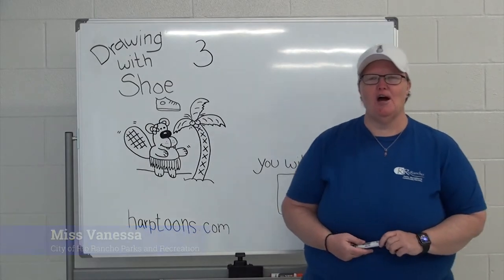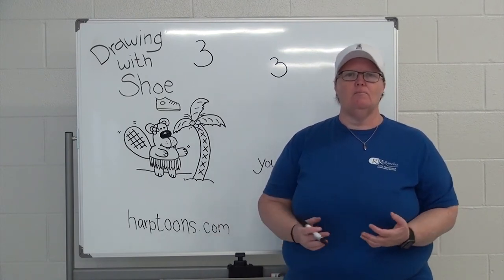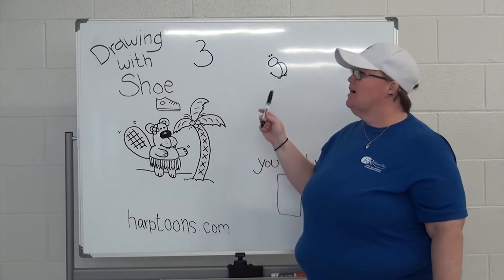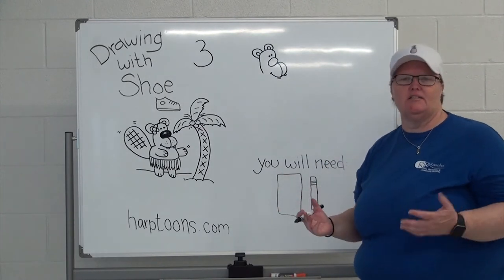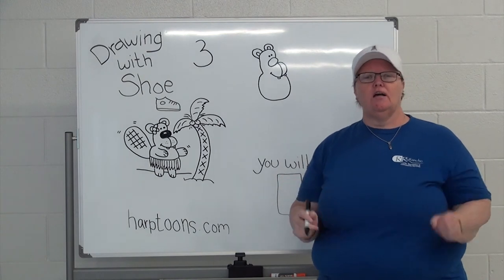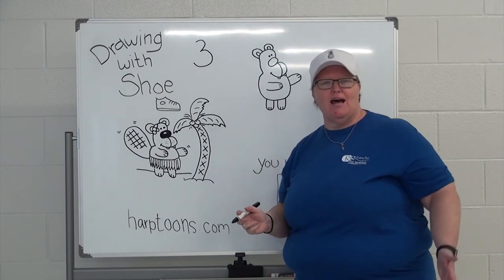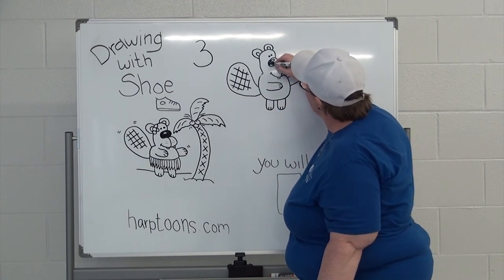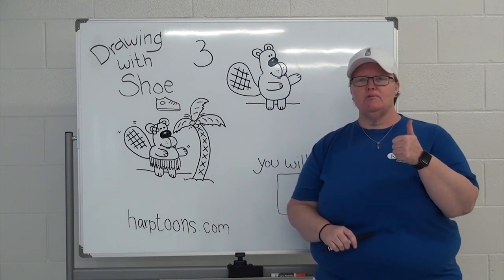Drawing with Shoe: Episode 2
Learn how to draw cartoon characters using numbers. This free online weekly class teaches you how to draw a different cartoon character  every week, using a different number. This class is fun for artists of all ages.

Episode 1: Draw "Paul the Pig", using the number 10

Episode 2: Draw "Bucky the Beaver", using the number 3

Episode 3: Draw "Steve the Shark", using the number 4

Episode 4: Draw "Gerald the Giraffe", using the number 7

Episode 5: Draw "Mike the Mouse", using the number 2

Episode 6: Draw "George the Groundhog", using the number 5